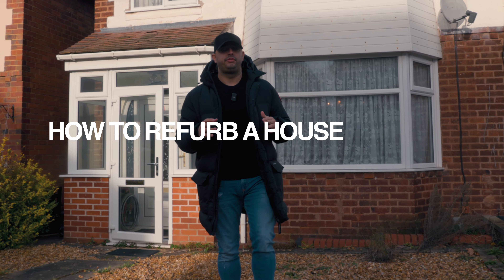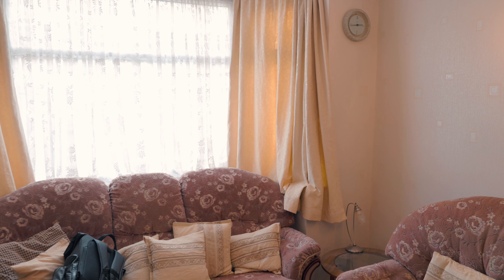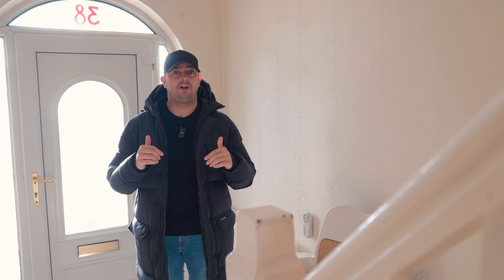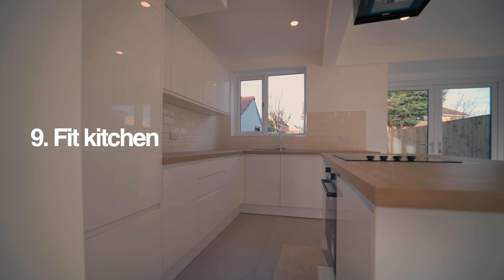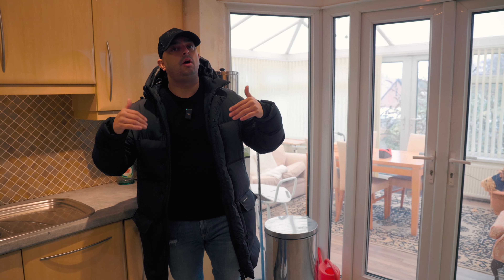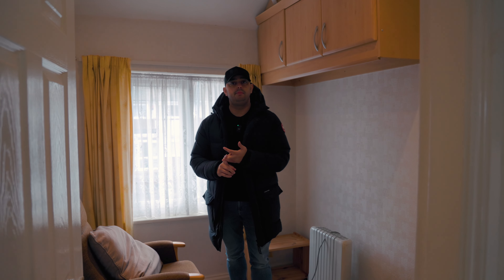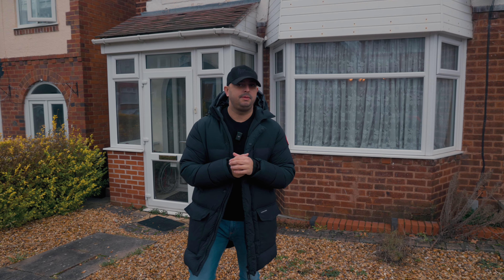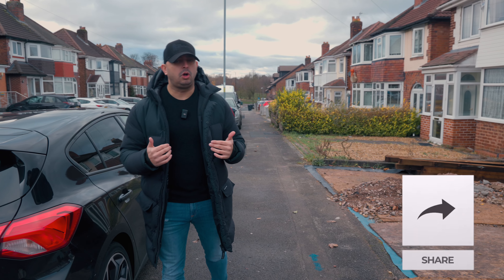How To Refurbish A House | A-Z Guide On How To Renovate A House 2024 | UK Property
Welcome back to another video, with me Ste Hamilton, where I talk you through how to refurb a house in 2024. I run through the different things that need doing and also the order that I do them in.

Click this link if you are interested in doing a joint venture with me